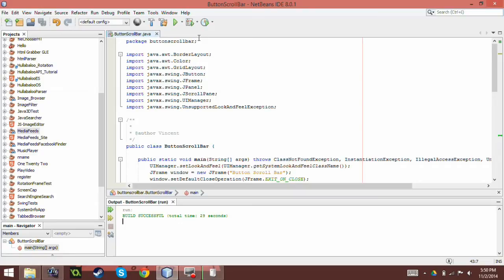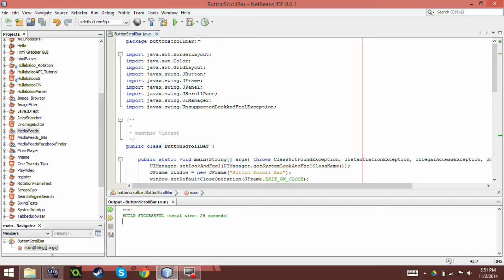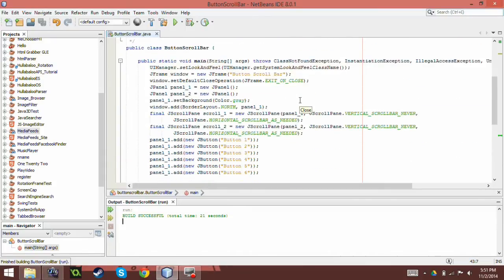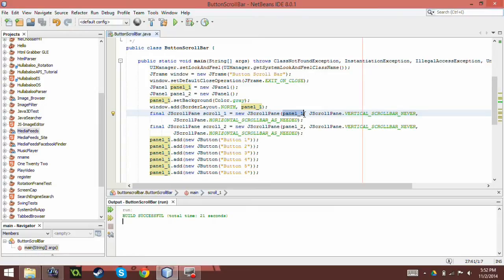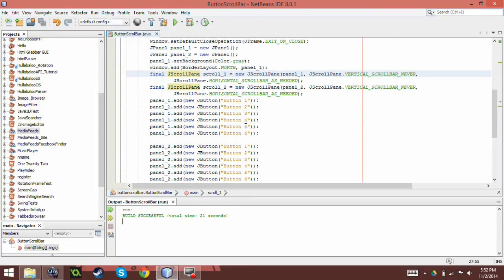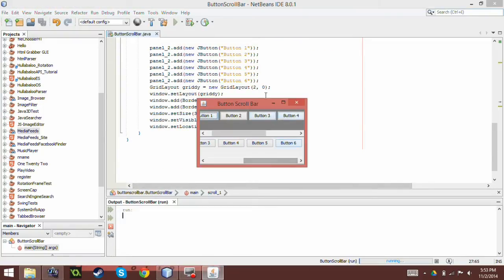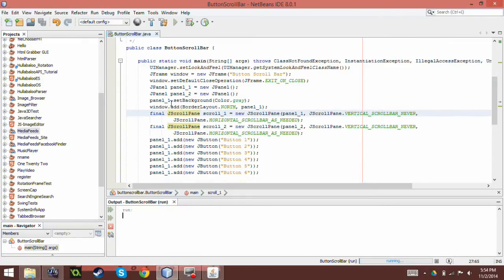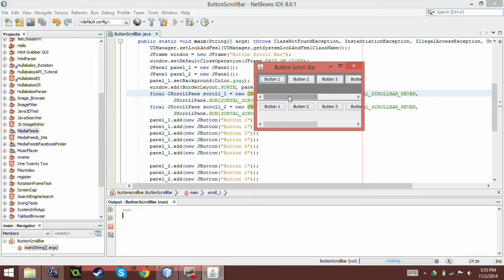Java: Scrollable JButton bar - Java Response video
In this video I answer a question about scrolling through an array
of buttons that go out of frame.

 * @author Vincent
public class ButtonScrollBar {

    public static void main(String[] args) throws ClassNotFoundException, InstantiationException, IllegalAccessException, UnsupportedLookAndFeelException {
        UIManager.setLookAndFeel(UIManager.getSystemLookAndFeelClassName());
        JFrame window = new JFrame("Button Scroll Bar");
        window.setDefaultCloseOperation(JFrame.EXIT_ON_CLOSE);
        JPanel panel_1 = new JPanel();
        JPanel panel_2 = new JPanel();
        panel_1.setBackground(Color.gray);
        window.add(BorderLayout.NORTH, panel_1);
        final JScrollPane scroll_1 = new JScrollPane(panel_1, JScrollPane.VERTICAL_SCROLLBAR_NEVER,
                JScrollPane.HORIZONTAL_SCROLLBAR_AS_NEEDED);
        final JScrollPane scroll_2 = new JScrollPane(panel_2, JScrollPane.VERTICAL_SCROLLBAR_NEVER,
                JScrollPane.HORIZONTAL_SCROLLBAR_AS_NEEDED);
        panel_1.add(new JButton("Button 1"));
        panel_1.add(new JButton("Button 2"));
        panel_1.add(new JButton("Button 3"));
        panel_1.add(new JButton("Button 4"));
        panel_1.add(new JButton("Button 5"));
        panel_1.add(new JButton("Button 6"));

        panel_2.add(new JButton("Button 1"));
        panel_2.add(new JButton("Button 2"));
        panel_2.add(new JButton("Button 3"));
        panel_2.add(new JButton("Button 4"));
        panel_2.add(new JButton("Button 5"));
        panel_2.add(new JButton("Button 6"));
        GridLayout griddy = new GridLayout(2, 0);
        window.setLayout(griddy);
        window.add(BorderLayout.NORTH,scroll_1);
        window.add(BorderLayout.SOUTH,scroll_2);
        window.setSize(300, 190);
        window.setVisible(true);
        window.setLocationRelativeTo(null);